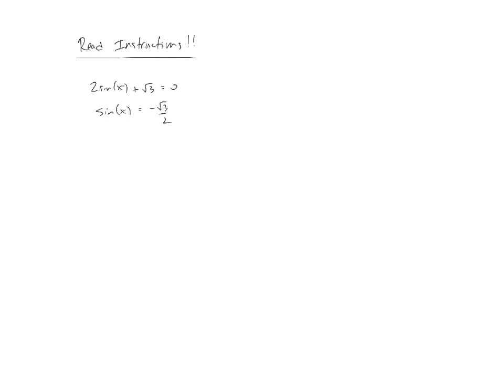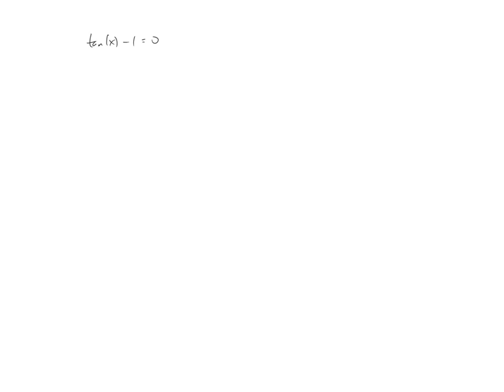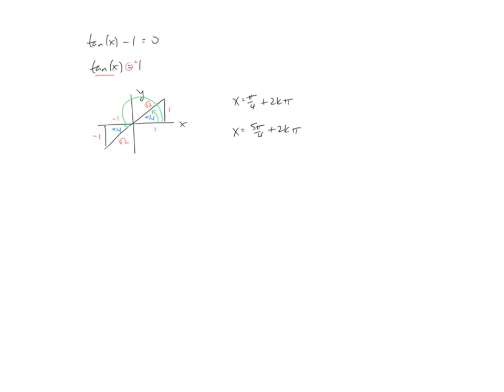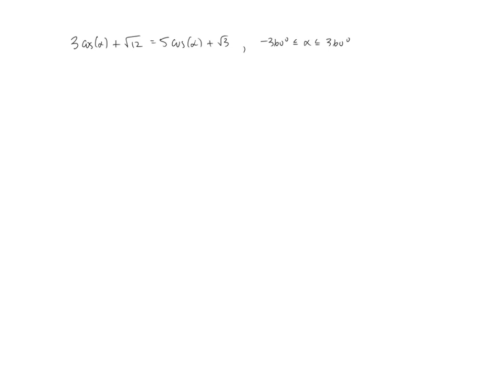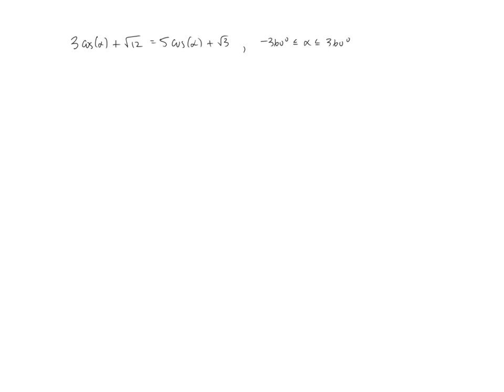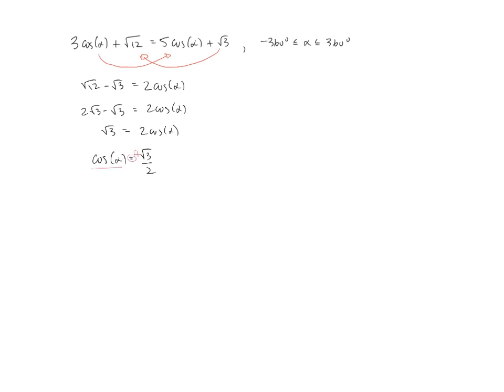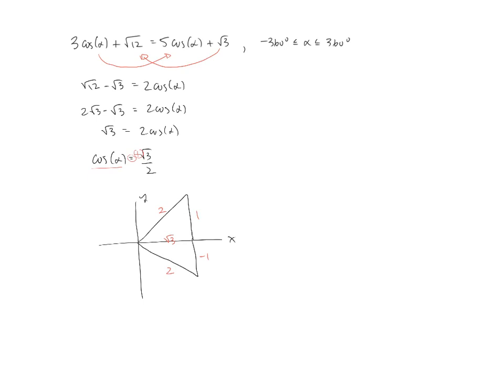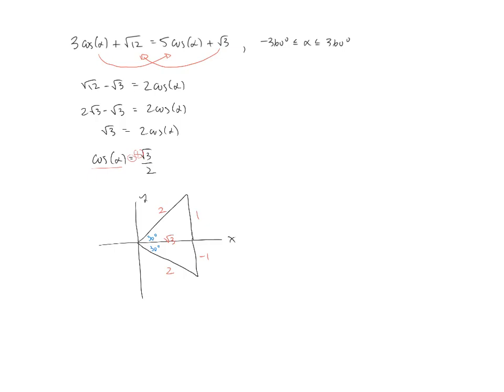Trig Equations - Part 1